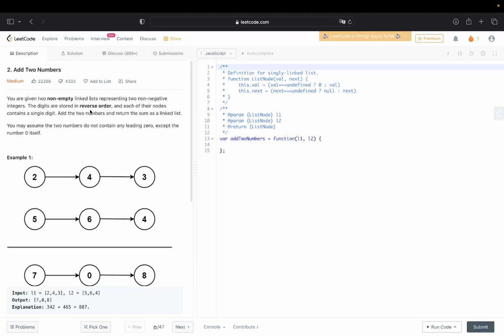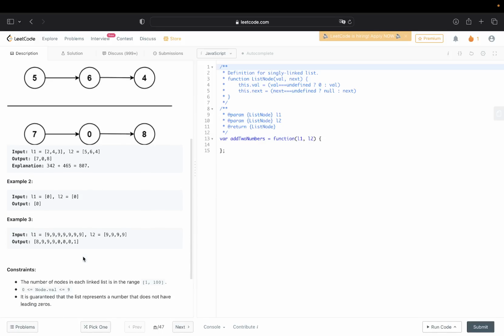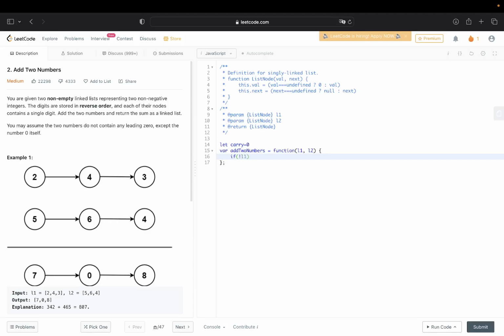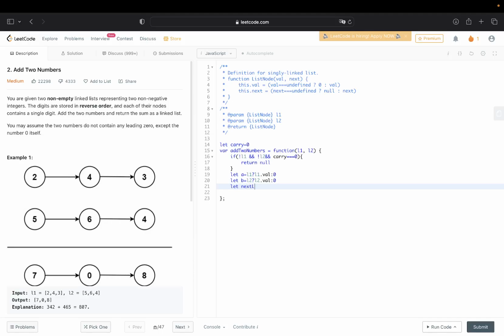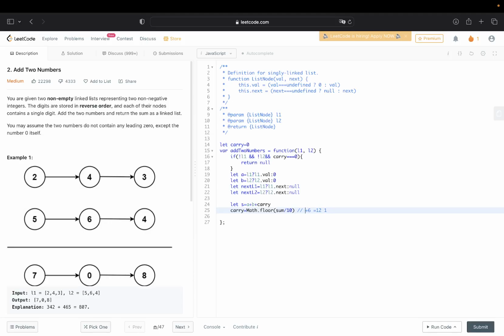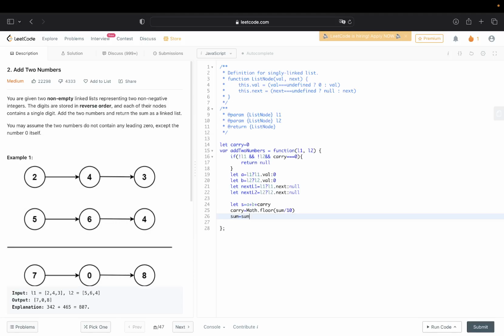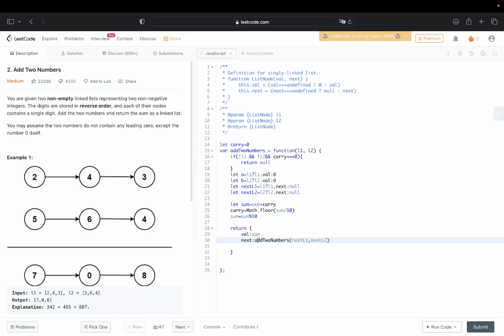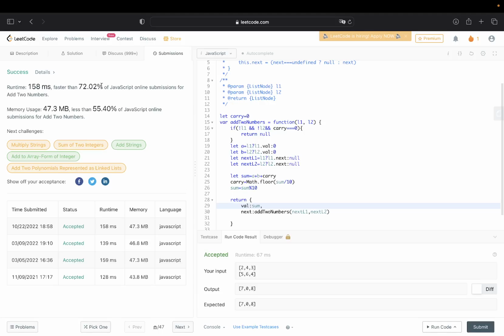Leetcode #2 Add Two Numbers | JavaScript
Solution to Leetcode #2 Add Two Numbers explained in JavaScript

Reading and explanation 0:00

Coding 2:17